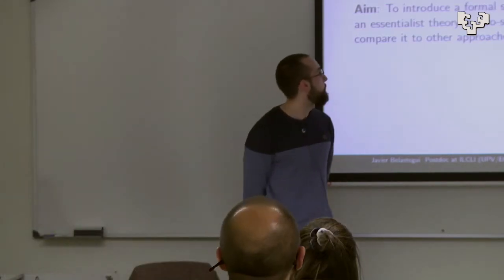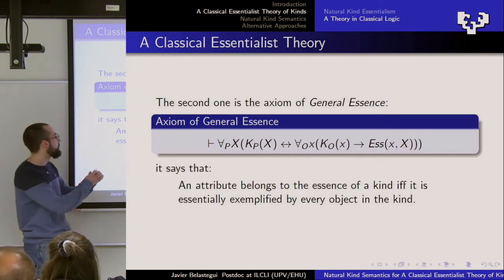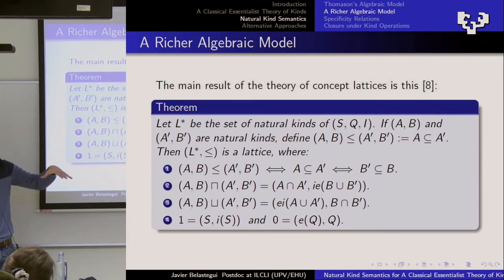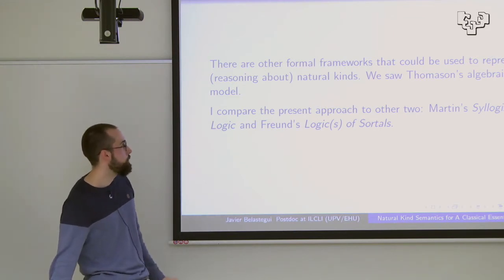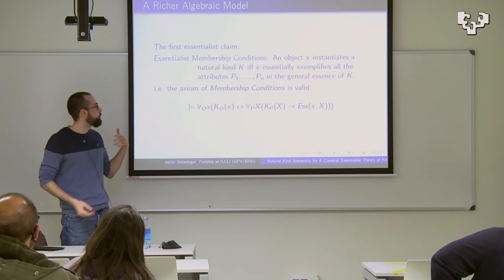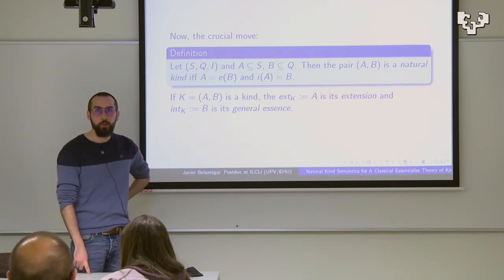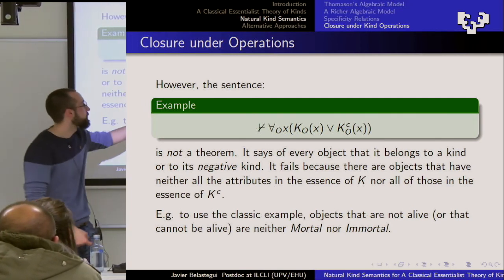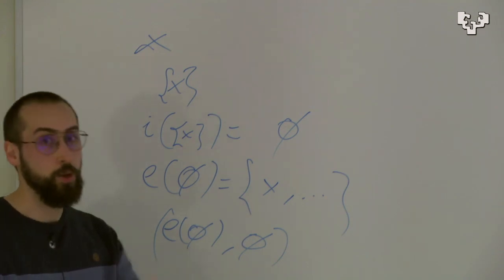Javier Belastegui, Natural Kind Semantics for a Classical Essentialist Theory of Kinds [09/03/2022]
Abstract:
Essentialism, as defended for instance by (Ellis, 2001), (Bird, 2015) and (Lowe, 2004), is one of the main theories of natural kinds. In this talk I will introduce a new formal semantics for an essentialist theory of kinds formulated in classical (and non-modal) two-sorted monadic first-order logic. Instead of the standard semantics, I will make use of R. Wille’s algebraic Theory of Concept Lattices. Whereas the former represents kinds simply as sets of objects (and in the modal case, as functions from worlds to sets), the latter represents them as pairs of sets (A, B), where A contains the members of the kind and B contains the attributes that form the general essence of the kind. The semantics will be shown to be complete with respect to the theory and will be compared to other formal approaches, such as (Thomason, 1969), (Martin, 1997) and (Freund, 2019). In contrast to the first two, the current approach captures the essentialist membership conditions of kinds. In contrast to the third approach, it gives a more nuanced account of the hierarchical structure of the specificity relations between kinds. Based on these reasons, I argue that this approach is preferable as an explanation of natural kind essentialism.
A talk of the Seminar on Logic and Foundations of Symbolic Systems, organized by the research group on Language, Action, and Thought

Supported by:
Basque Government  (IT1032-16).
Spanish Government PID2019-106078GB-I00 (MCI/AEI/FEDER, UE)).